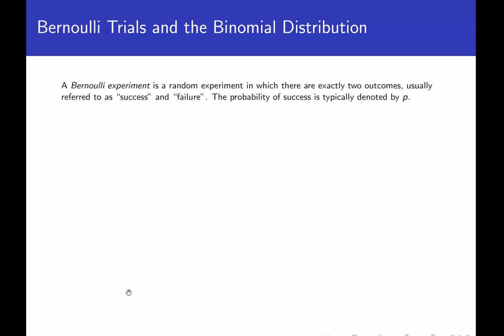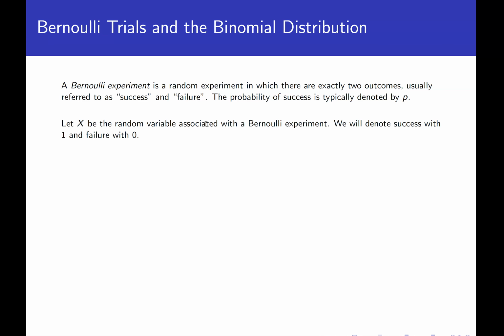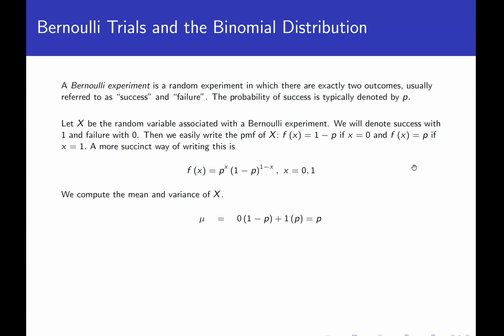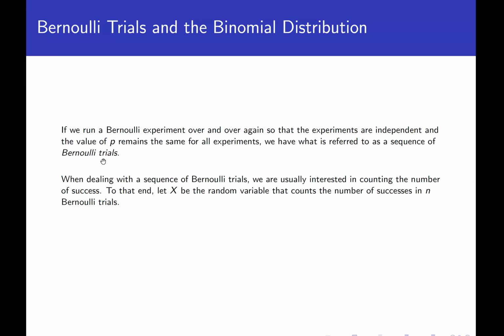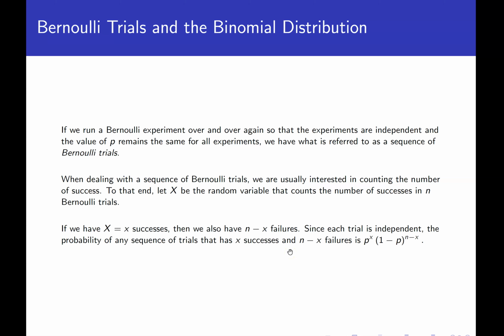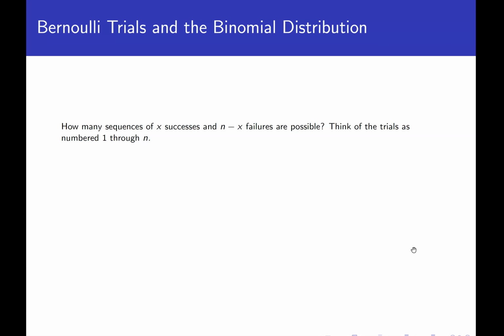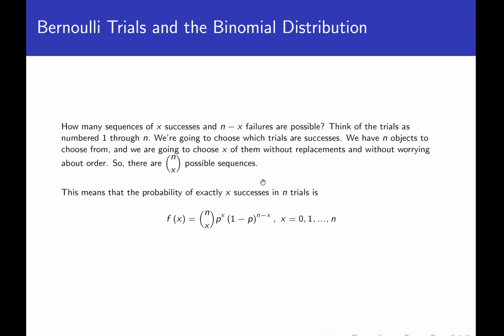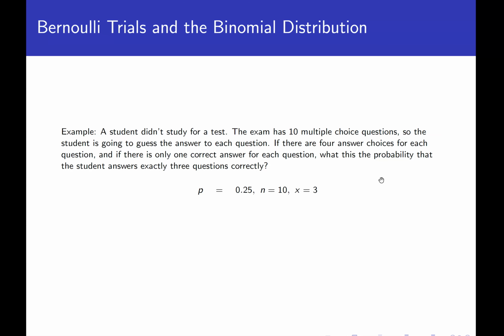Bernoulli Trials and the Binomial Distribution